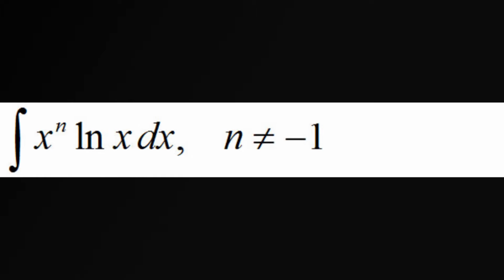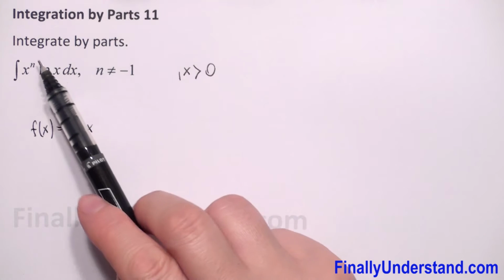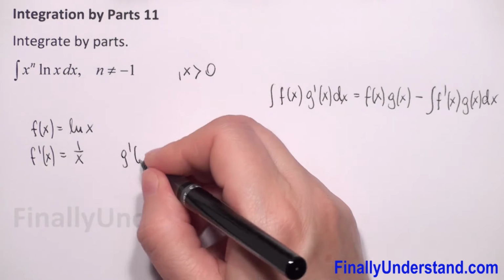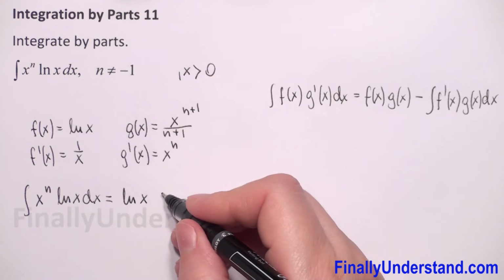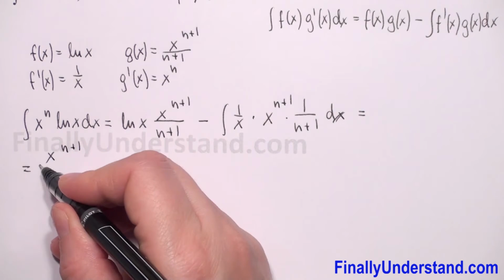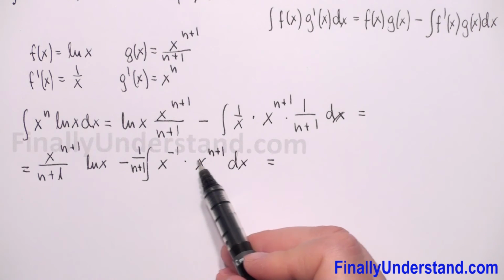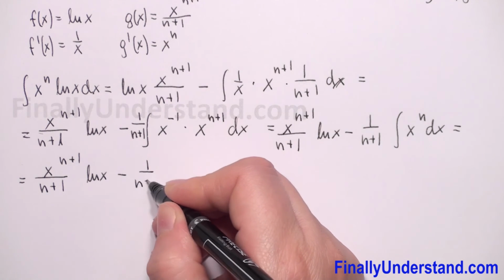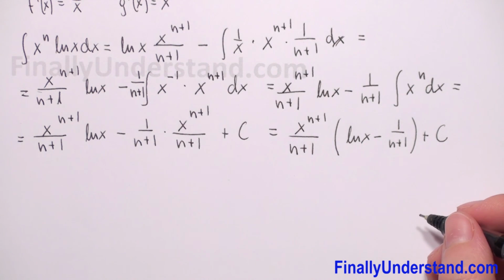Integration by Parts Explained Step-by-Step | Calculus Tutorial 11